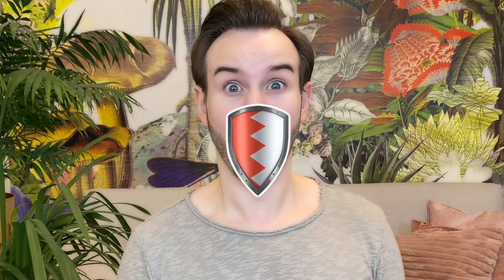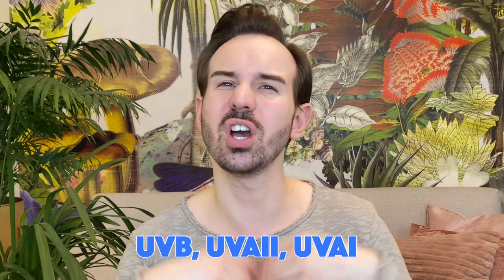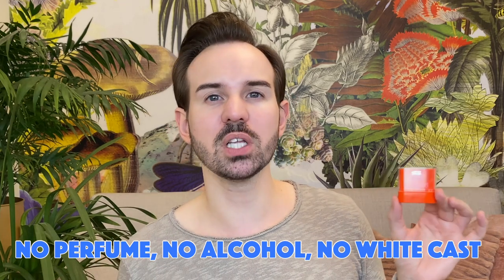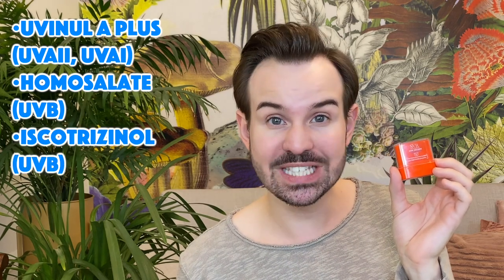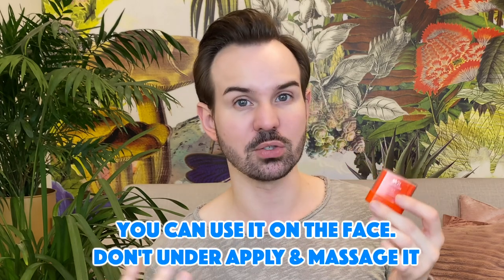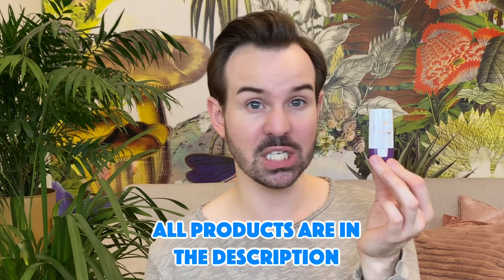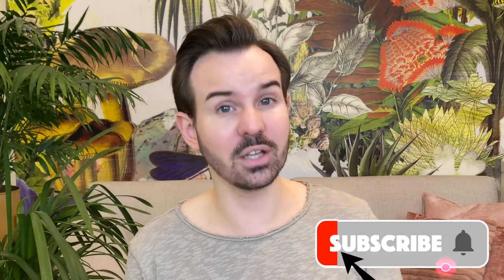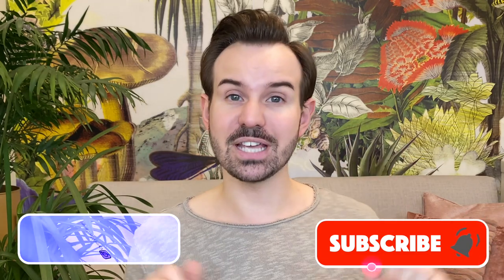MUST HAVE SUNSCREENS FOR LIPS 💋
Lips are easy to forget but need sun protection. In this video, I share with you my favorites lip screen as always they are all SPF50+.

🧴 Products mentioned

☀️ Sunscreens for sensitive skin

Anessa Perfect UV sunscreen skincare Mild Milk SPF50+PA ⎪

Skin Aqua Super moisturize Milk ⎪

🍋 💧 Exfoliating toner I recommend

The Ordinary 7% Glycolic toner ⎪

By Wishtrend 5% mandelic acid ⎪

Curel Intensive moisture cream⎪

Hada Labo perfect gel⎪

Cosrx Ultimate Nourishing Rice Overnight ⎪

Klairs Midnight blue cream ⎪

☀️ More Sunscreens I recommend

Anessa Perfect UV sunscreen skincare milk SPF50+PA ⎪

📺 Videos